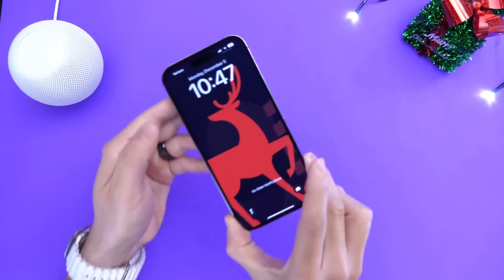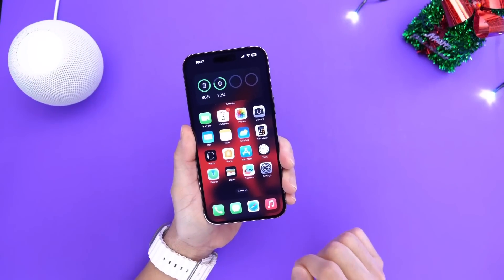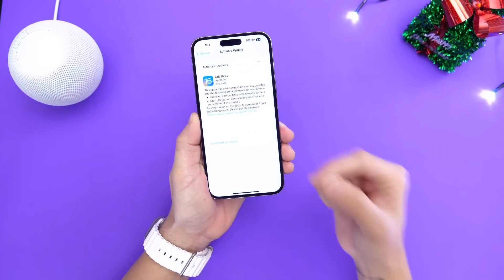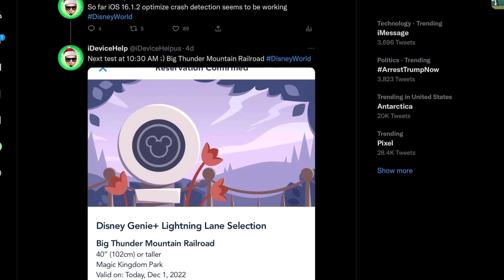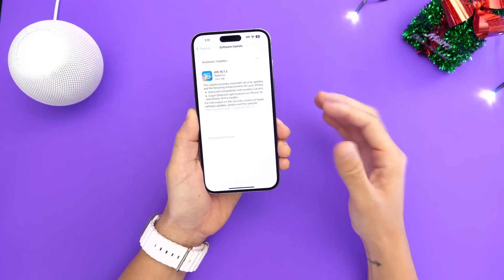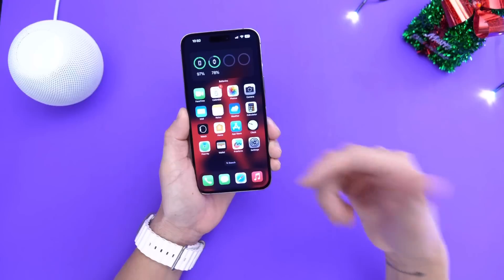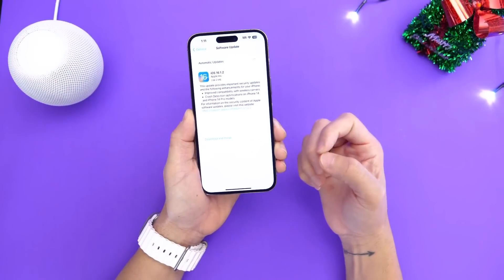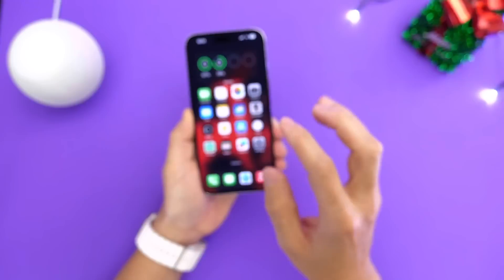Apple FINALLY Fixed it - iOS 16.1.2 Follow Up!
s=21